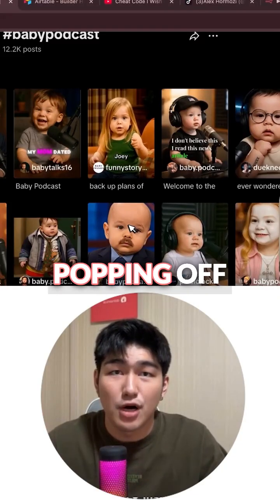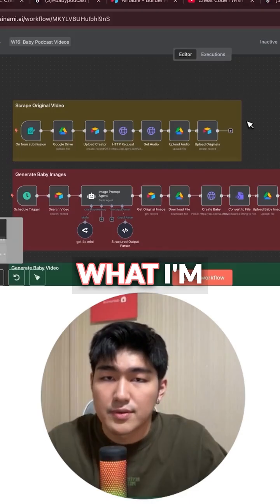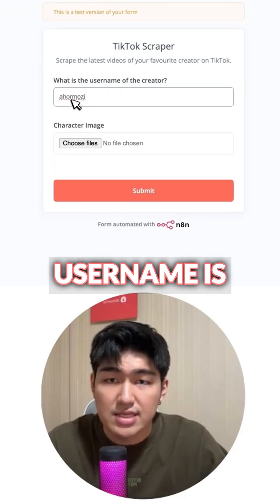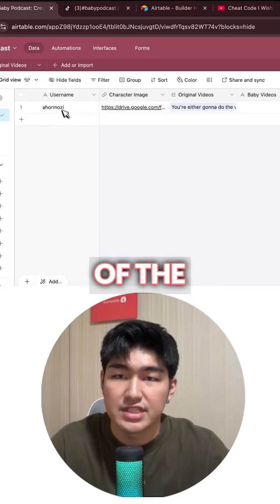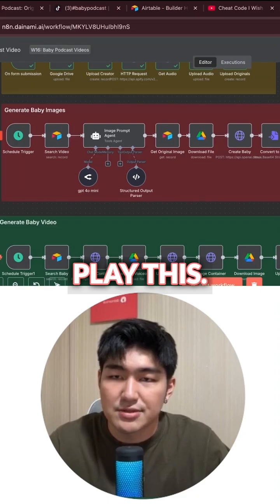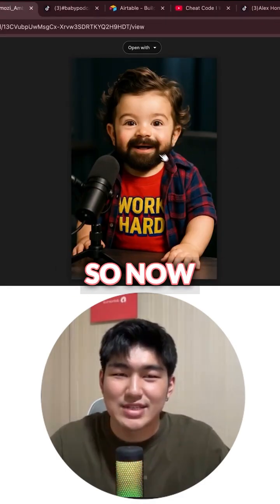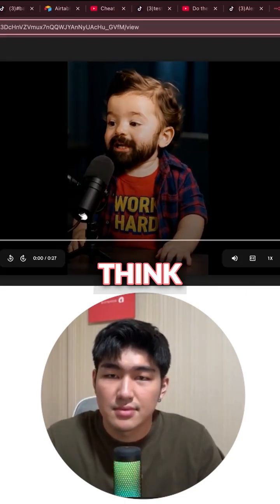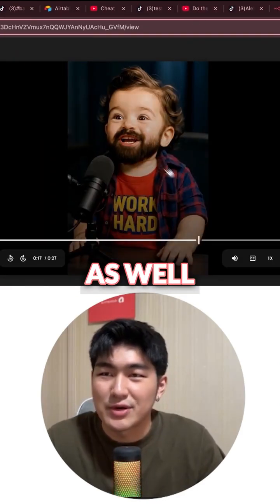This ULTIMATE AI System Generates Infinite Viral Baby Podcast Videos (n8n No Code)